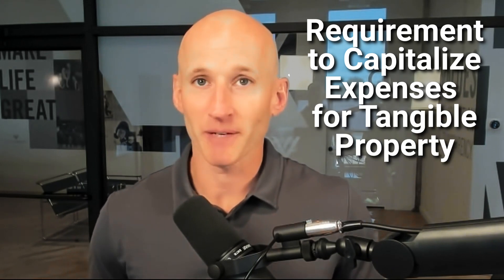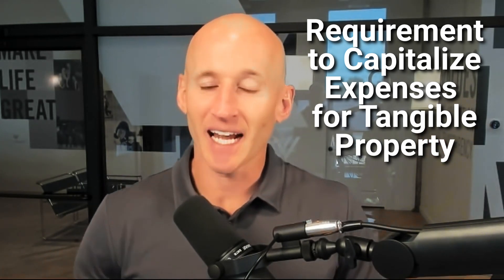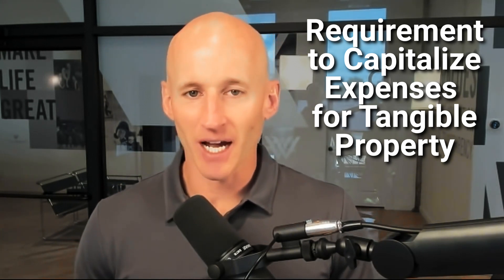Level 1 Tax Planning: Opportunities Every Entrepreneur Should Consider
Are you interested in discovering how to legally pay less taxes and keep more of your income? In this episode, we’ll help you understand how.

Senior Financial Advisor, Patrick Lonergan explains Level 1 tax strategies and the importance of proper documentation. He offers practical write-off examples and discusses five straightforward strategies that anyone can implement immediately.

Key Takeaways:

• Write off examples for tax savings

• Real estate deductions

• How to include your kids on the payroll

Credits:
Research and copywriting by Victoria O'Brien